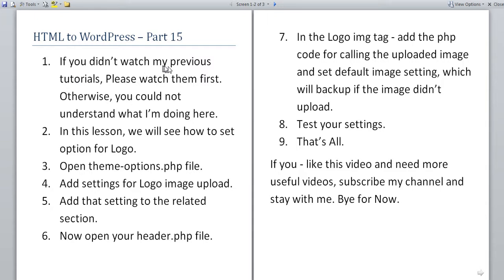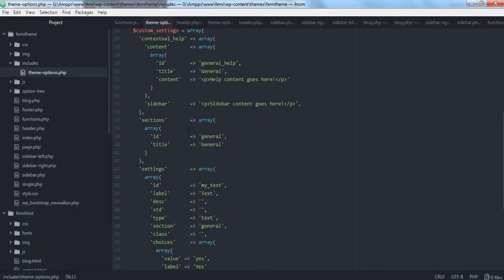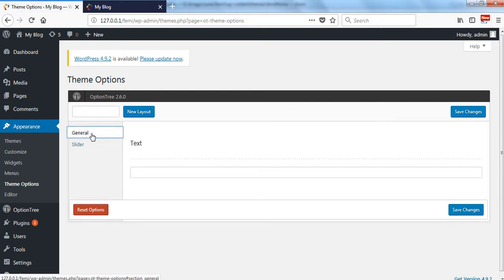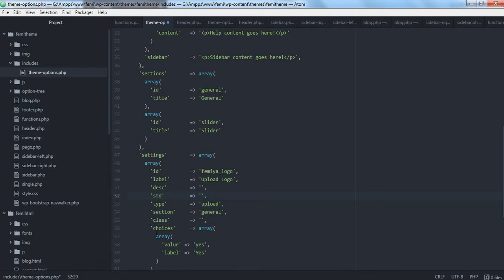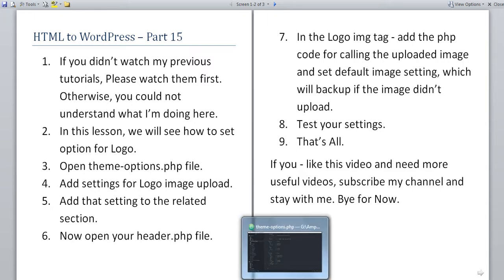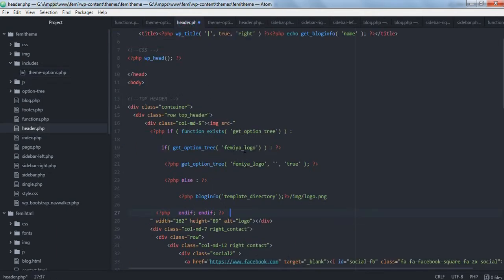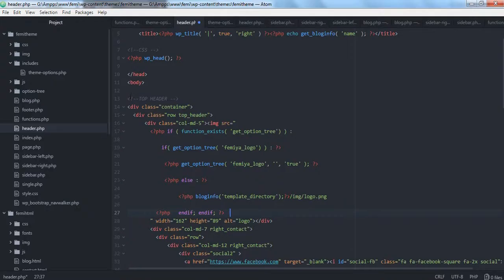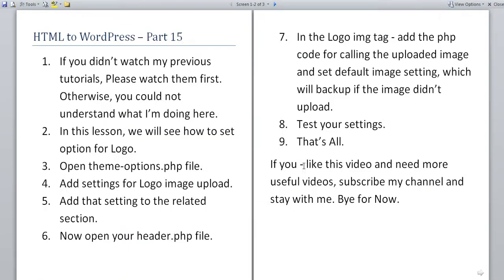Html to WordPress - part 15 - Option Tree - Logo Option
Steps:
HTML to WordPress – Part 15
1. If you didn’t watch my previous tutorials, Please watch them first. Otherwise, you could not understand what I’m doing here.
2. In this lesson, we will see how to set option for Logo.
3. Open theme-options.php file.
4. Add settings for Logo image upload.
5. Add that setting to the related section.
6. Now open your header.php file.
7. In the Logo img tag - add the php code for calling the uploaded image and set default image setting, which will backup if the image didn’t upload.
8. Test your settings.
9. That’s All.